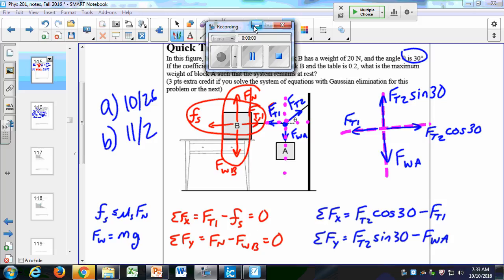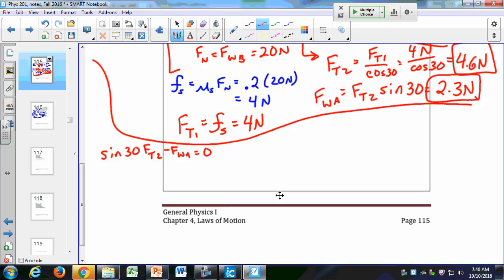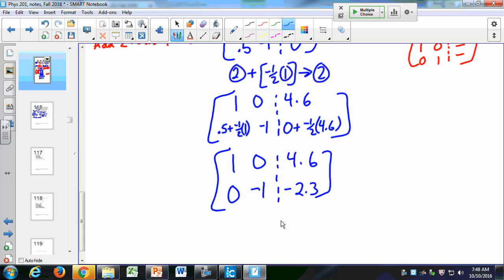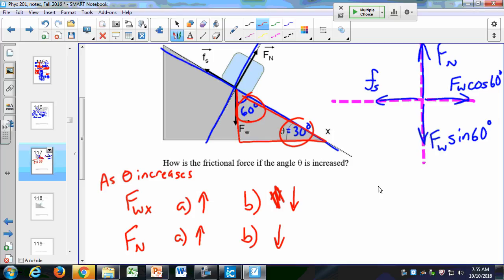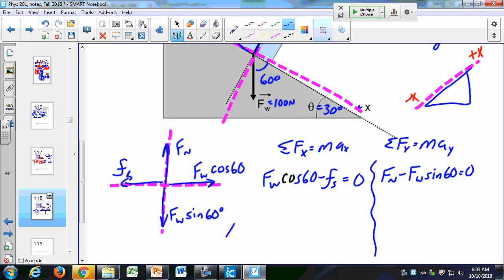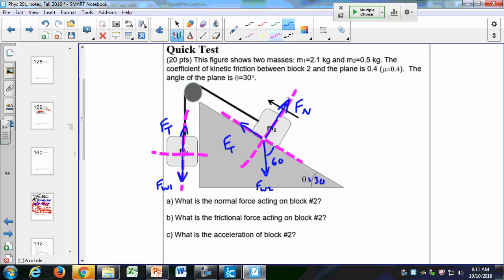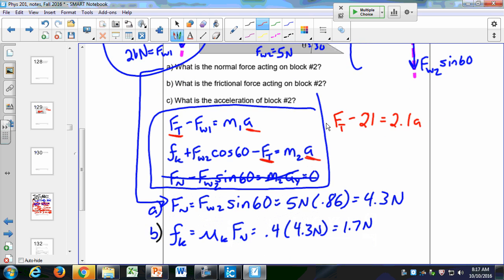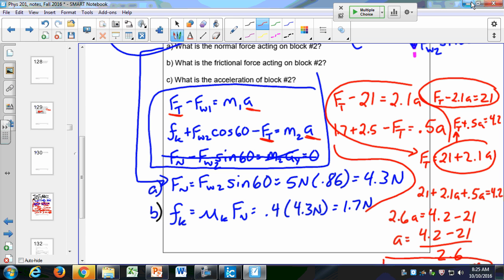phys 201 screencasts 10 10 2016